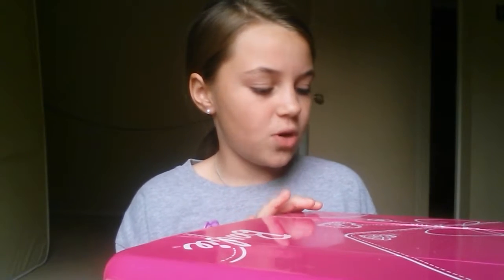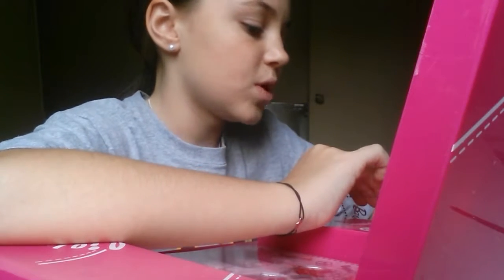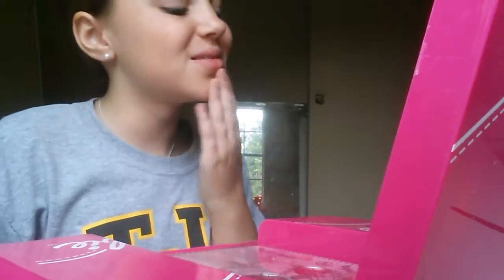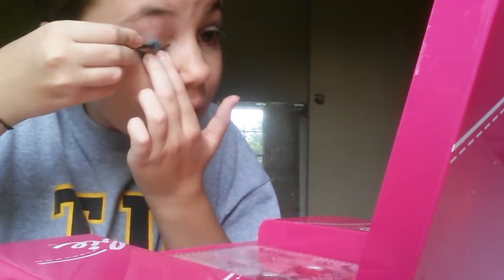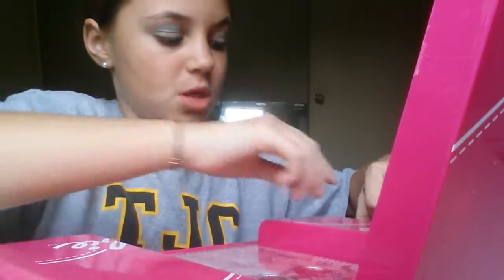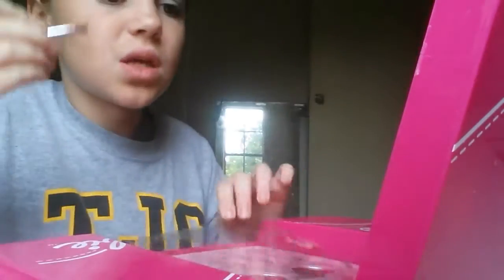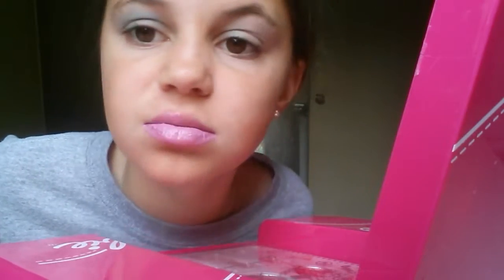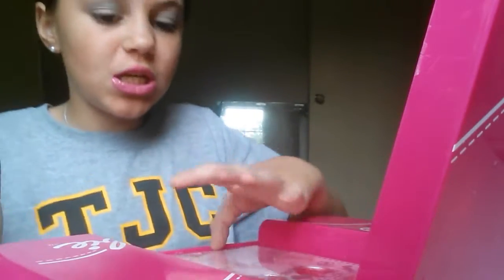Full face using ONLY kids makeup! | animalsrlife